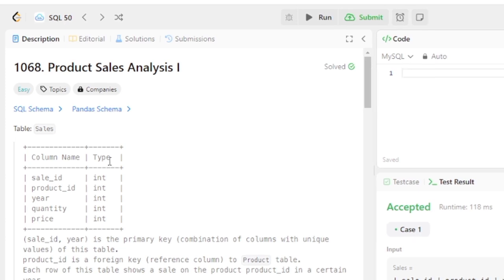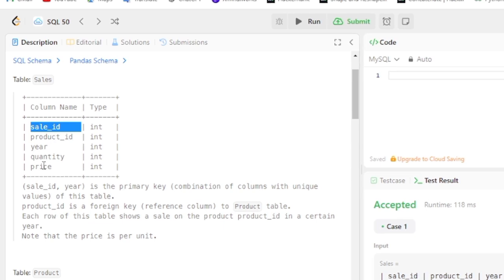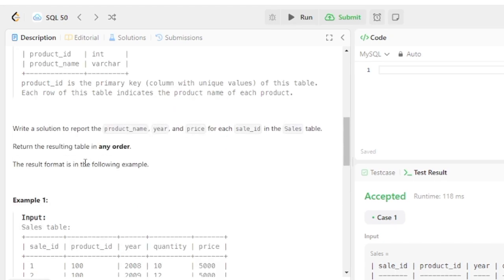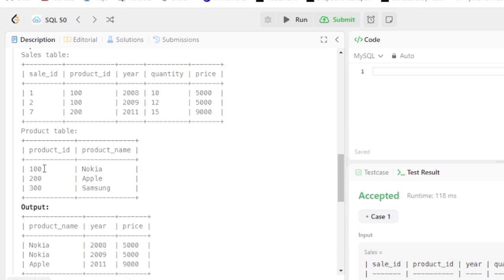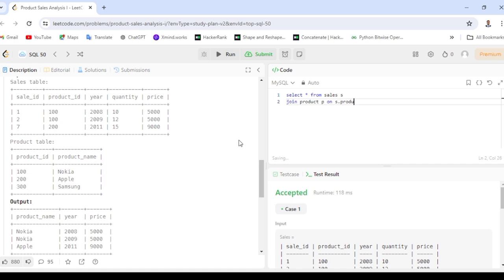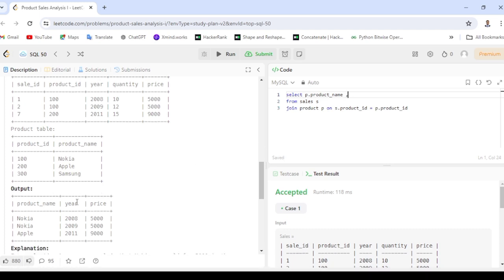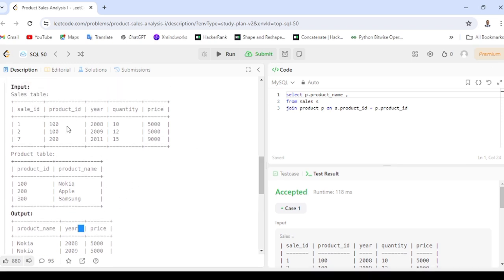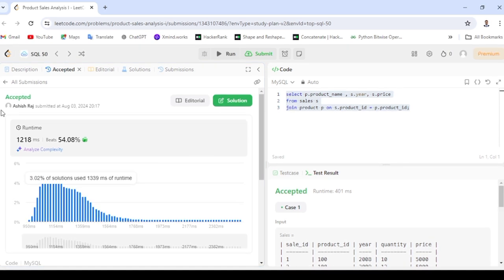Product Sales Analysis I | Part 7/50 | LeetCode SQL 50 | Analysis with Ashish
Welcome to Analysis with Ashish! In this video, we tackle the LeetCode SQL problem "Product Sales Analysis I" Learn how to solve this SQL interview question with a step-by-step explanation and query writing.